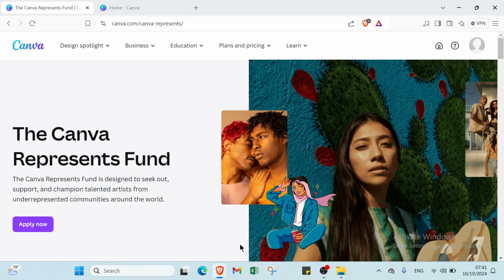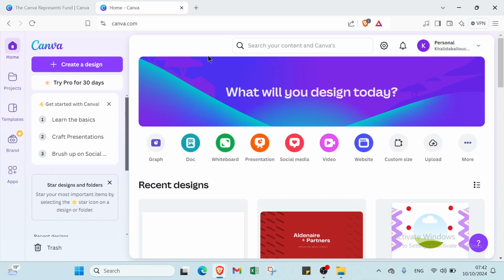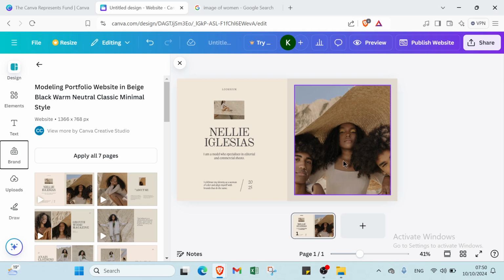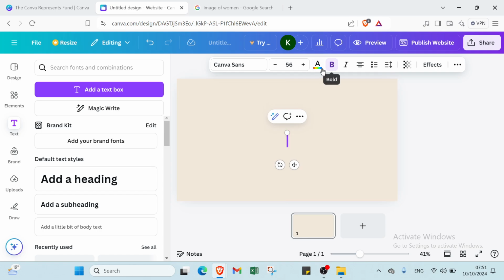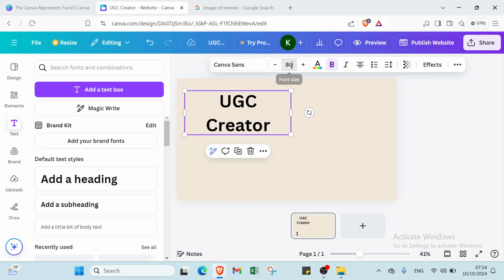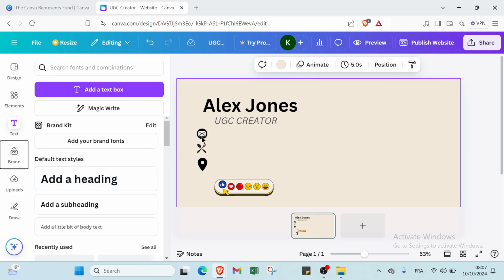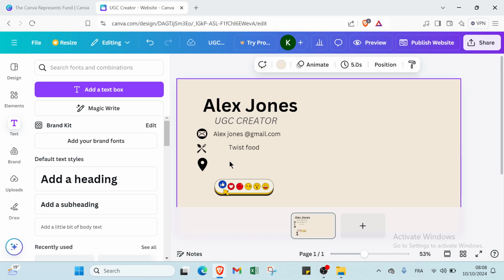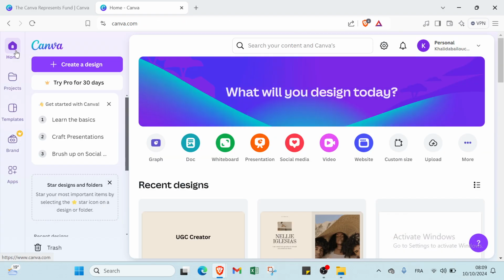How to Make a UGC Portfolio on Canva in 2025 : Simple Guide for Influencers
How to Make a UGC Portfolio on Canva in 2024: Simple Guide for Influencers

in this video we discuss : Create a polished and professional UGC (User-Generated Content) portfolio in Canva with this step-by-step guide. Ideal for content creators and influencers looking to showcase their work, this tutorial covers everything from setting up your portfolio layout and adding visuals to organizing projects that highlight your skills. Learn how to customize templates, include client testimonials, and create sections that make your portfolio stand out. Whether you’re new to UGC or looking to elevate your portfolio, this guide will help you create a stunning UGC portfolio to attract more clients and opportunities.